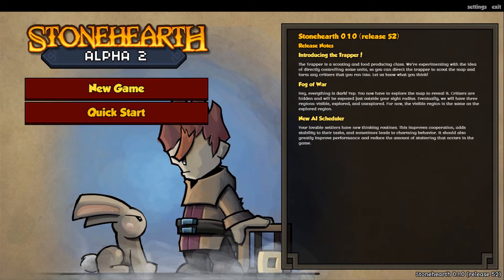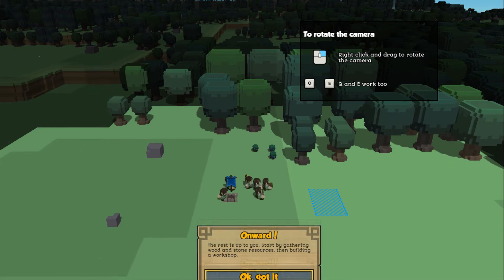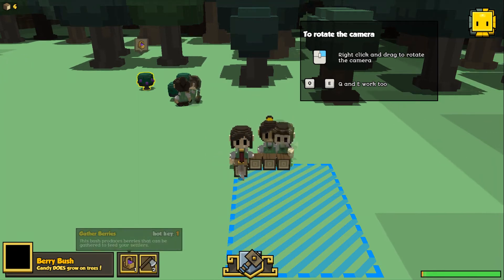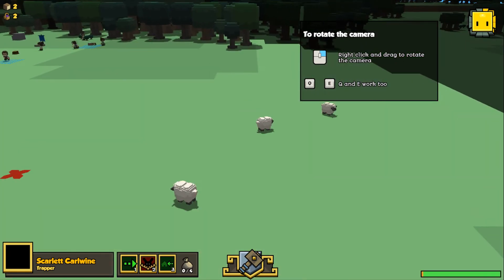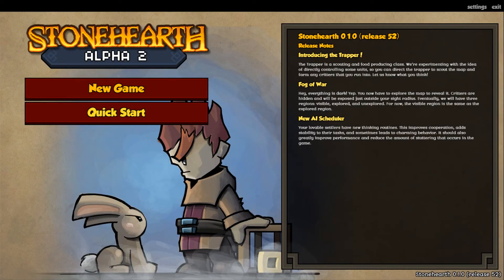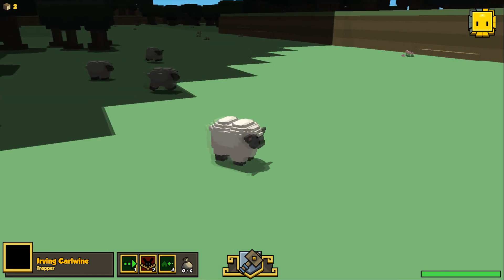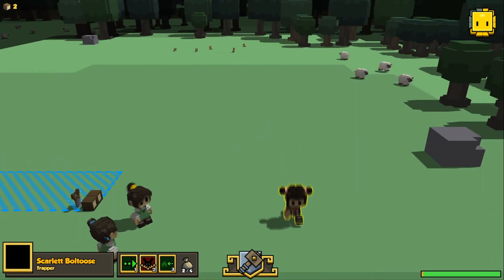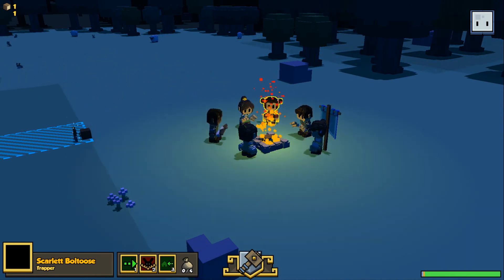StoneHearth - TRAPPER EDITION - Alpha 2 - Snowy -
Thanks for watching again leave any suggestion for games down in the comment section and if you are an indie developer with a alpha, early access or review code you can send them to me on my email address